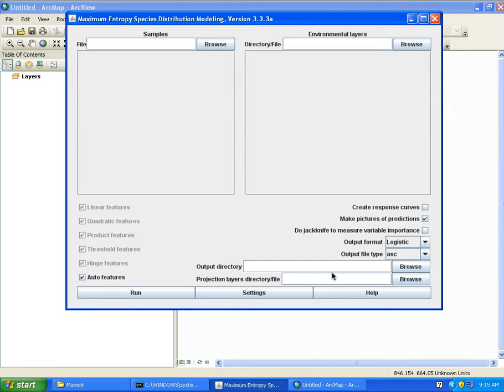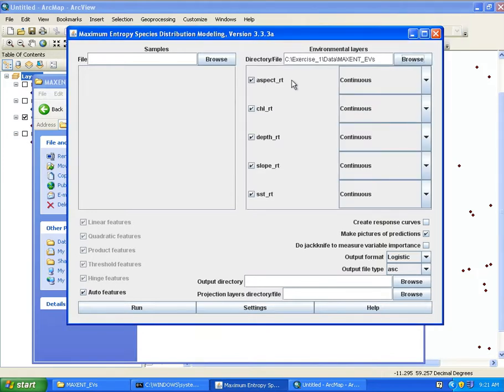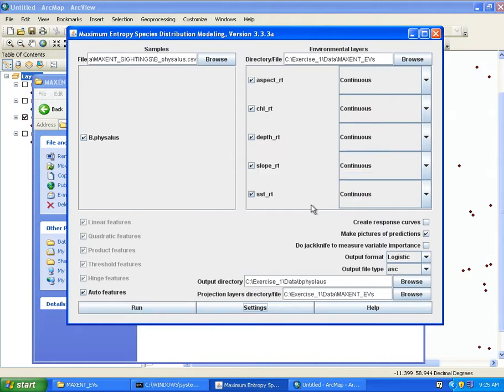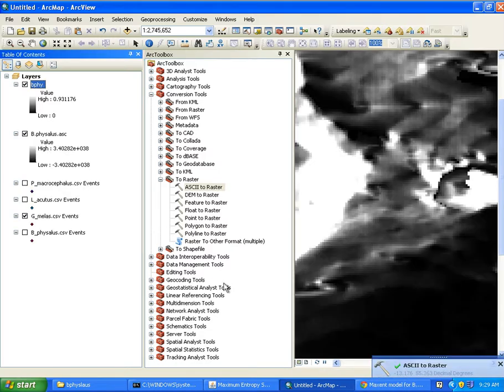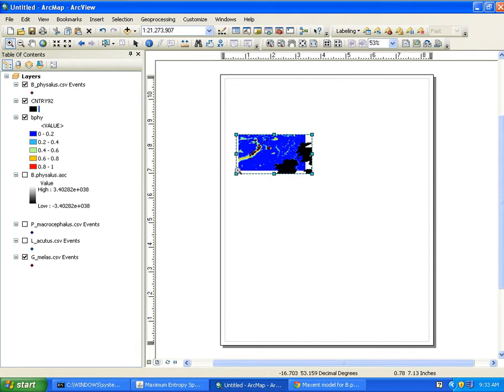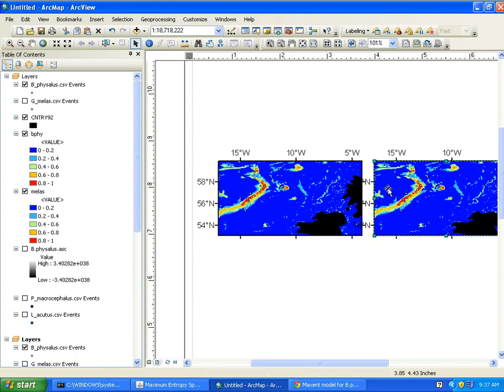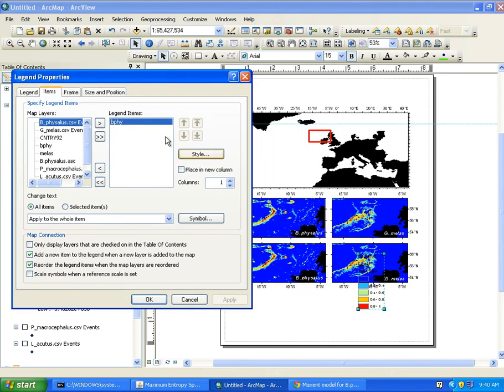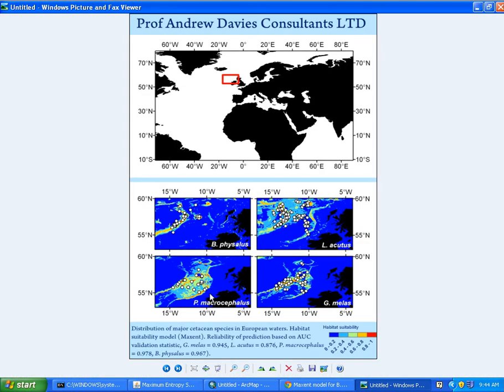How to use Maxent and GIS to produce simple predictions of distribution